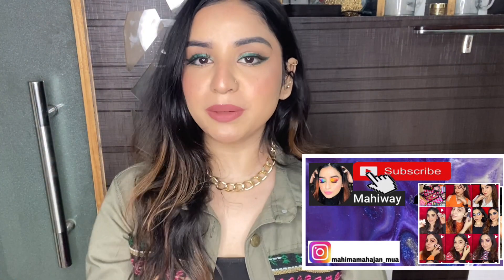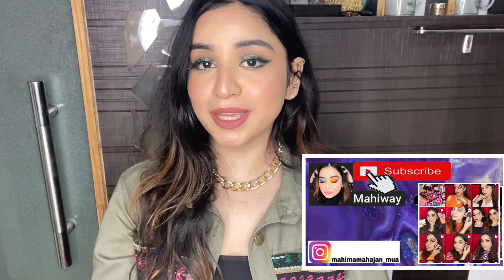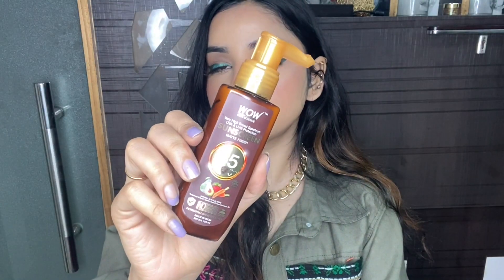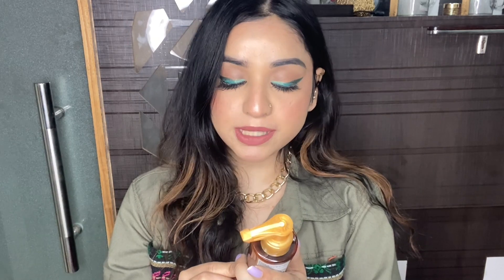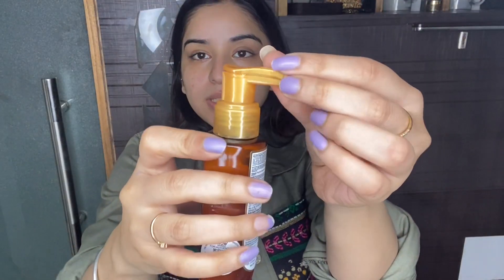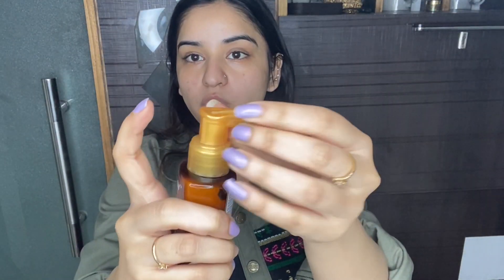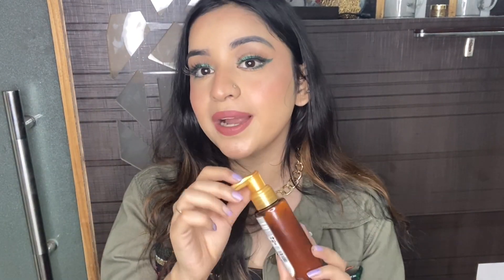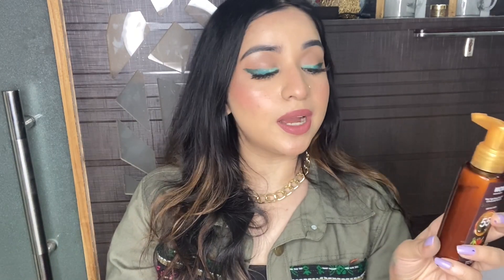WOW Skin Science SPF 55 PA++ Matte Sunscreen Review!! |For Combination to Oily Skin| *New Launch*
Hey lovelies❤️❤️
Hope this review was helpful to you❤️

Products Mentioned:

WOW SKIN SCIENCE SUNSCREEN SPF 55 PA++
Looking for high coverage from the UV radiation damage and environmental pollutants? Then wow
Sunscreen SPF 55 is a must-have in your skin care regime. This natural sunblock gives your skin
broad-spectrum protection from harmful UVA &amp; UVB rays and photo damage. The active ingredients
rich in vitamins A, C and E prevent skin damage by neutralizing the free radicals and UV rays. SPF 55
offers extremely high coverage for extended outdoor exposure. This sunscreen helps to protect your
skin not just from sun-damage, but also keeps it safe from harmful chemicals as it is without any
benzophenone, and oxide color.

WOW Skin Science Sunscreen Matte Finish